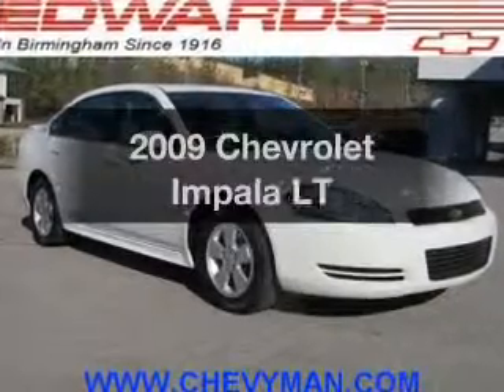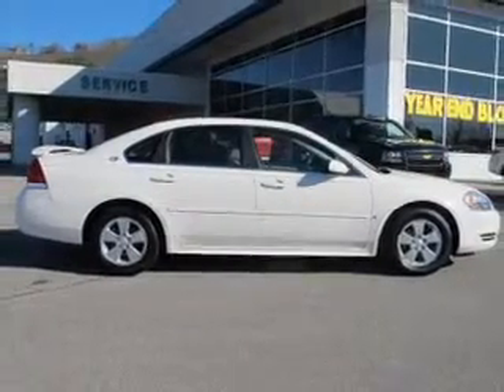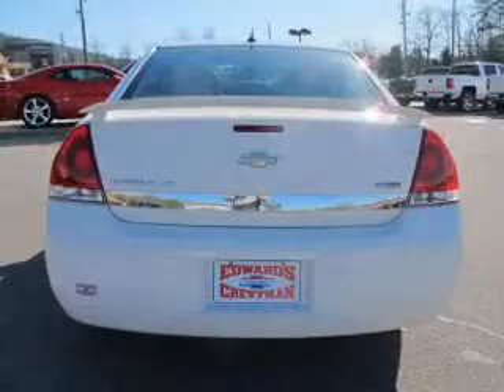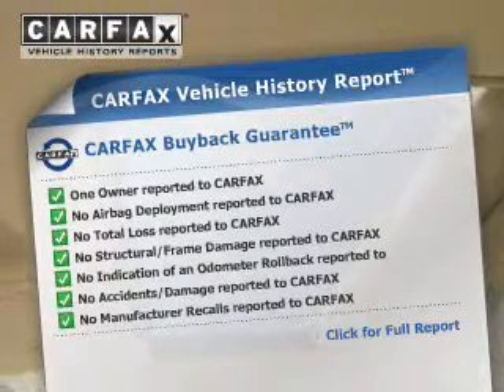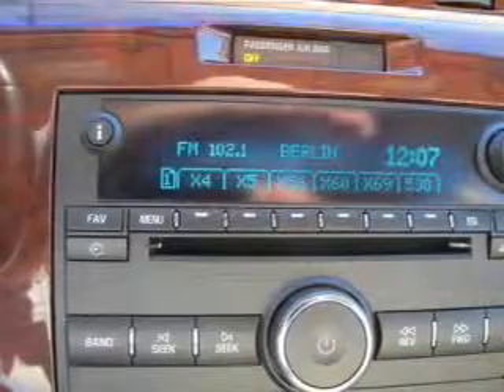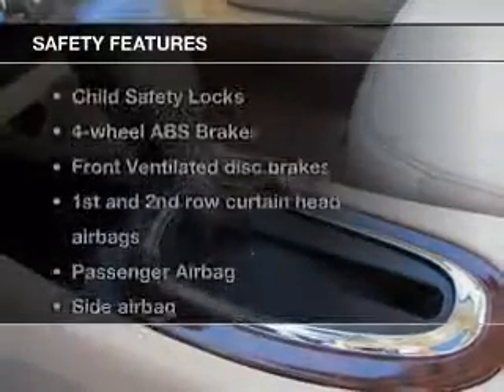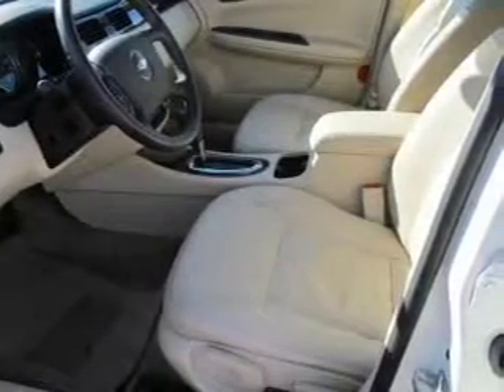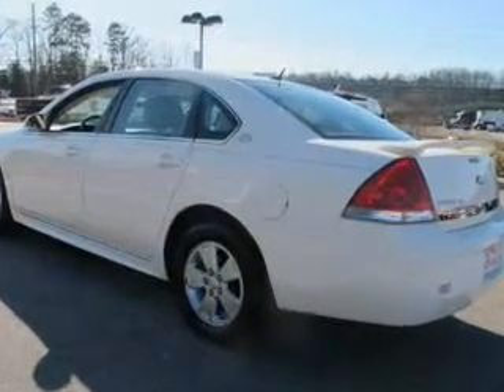2009 Chevrolet Impala - Birmingham AL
Year: 2009
Make: Chevrolet
Model: Impala
Trim: LT
Engine: 3.5 liter 6 cylinder 12 valve
Transmission: 4-Speed Automatic
Color: White
Mileage: 52430
Address:
5499 Highway 280 East